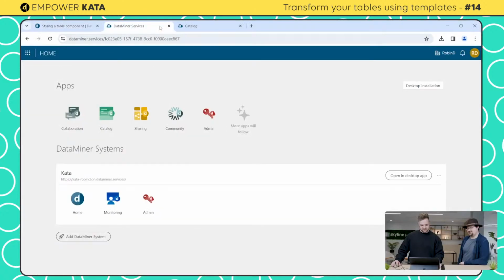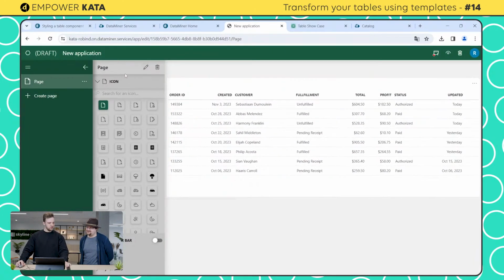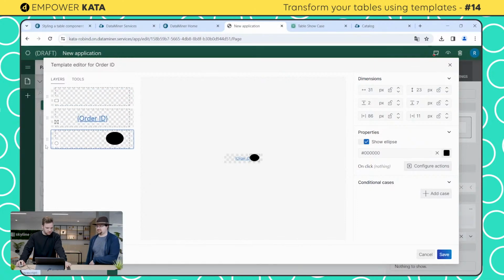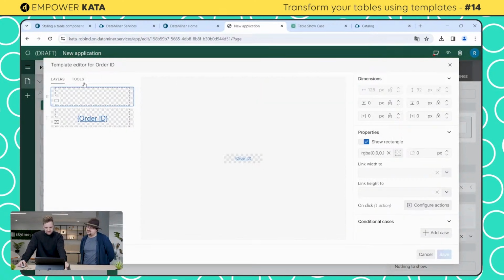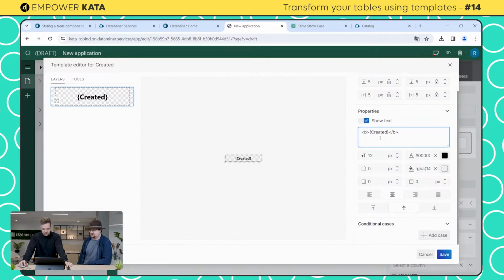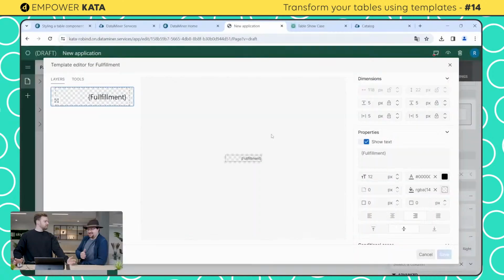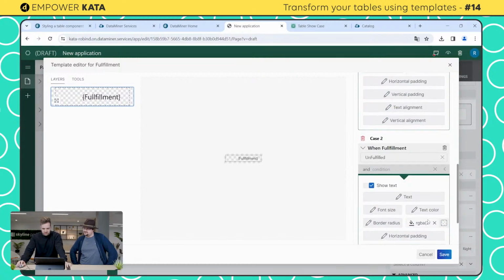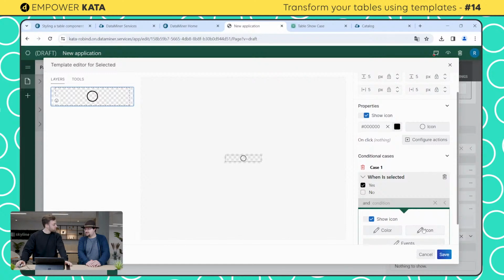Transform your tables with templates - Kata 14 (Bringing the Thunder)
Experience a transformative shift as we introduce icons, shapes, hyperlinks, and multiline text in a dynamic and conditional manner.

Your tables are about to undergo a remarkable transformation!